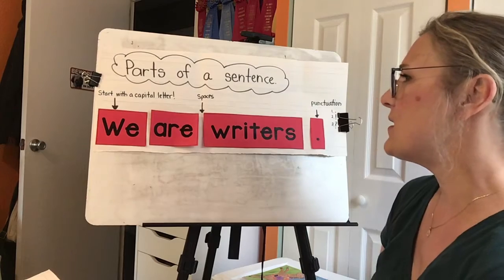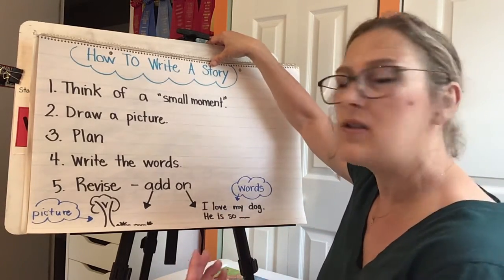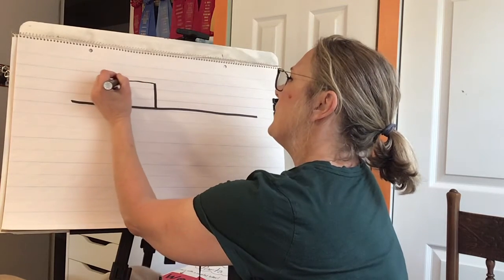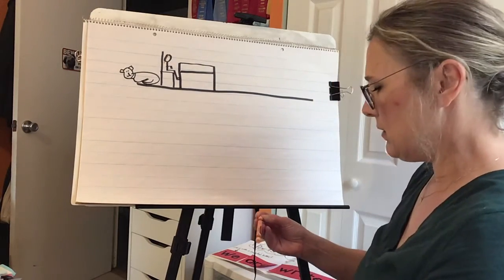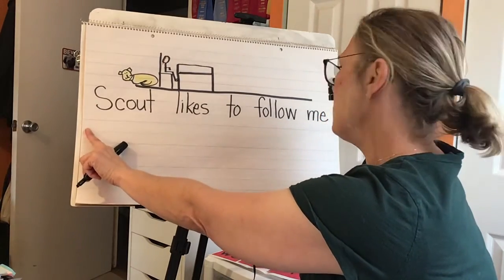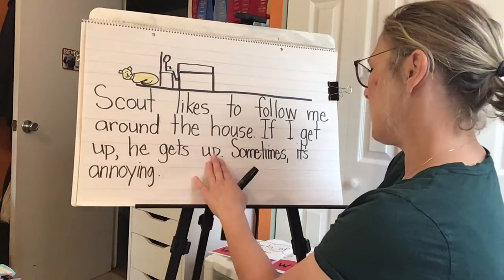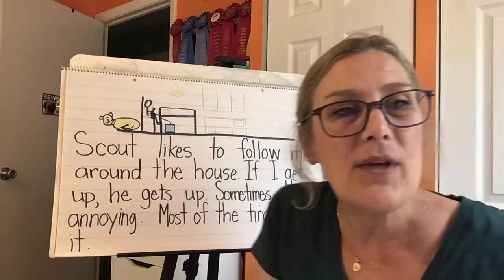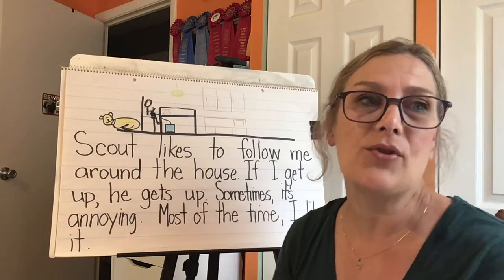9/3 writing video-11 minutes